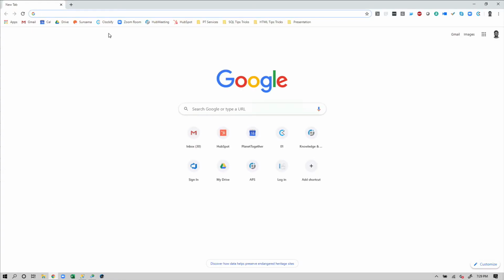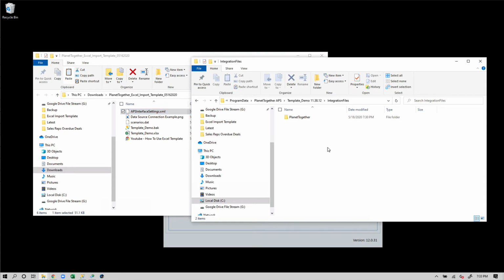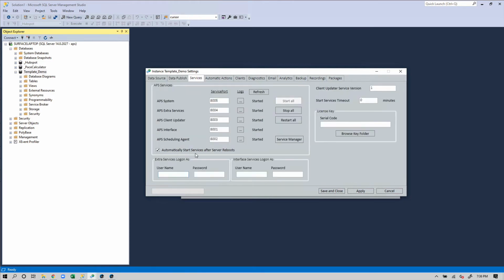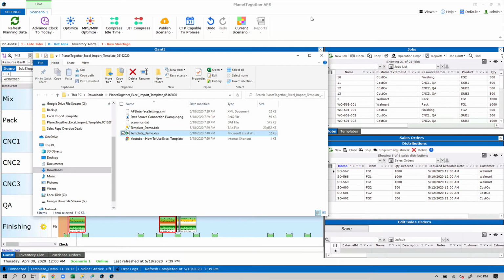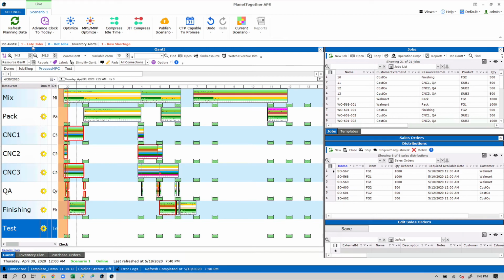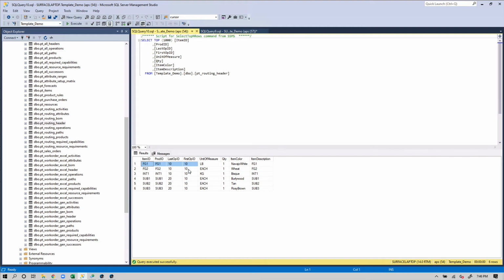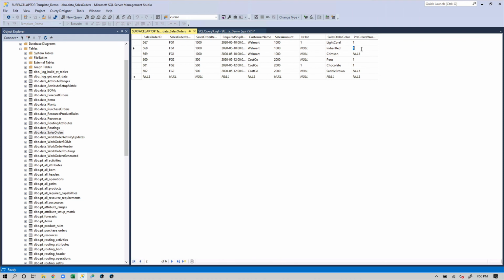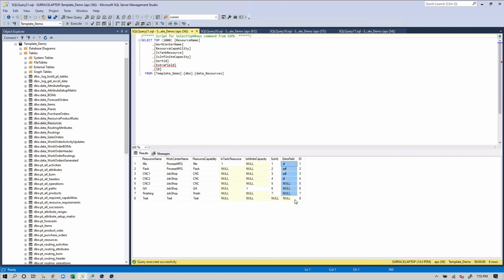Setting-up Excel Integration Files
Video shows how to setup PlanetTogether to import from excel file via SQL Server.  Data files can be downloaded from this page.